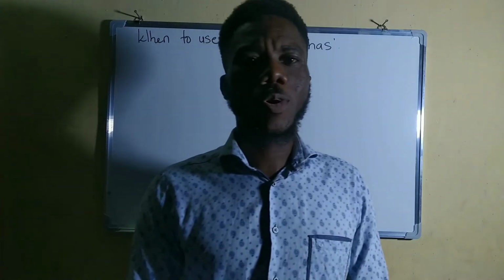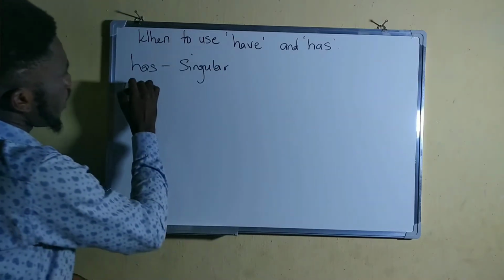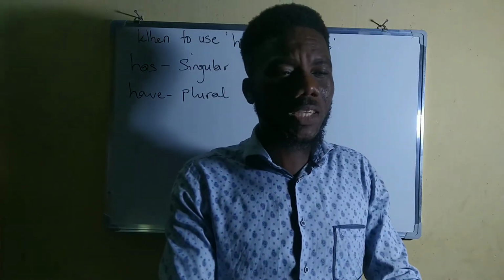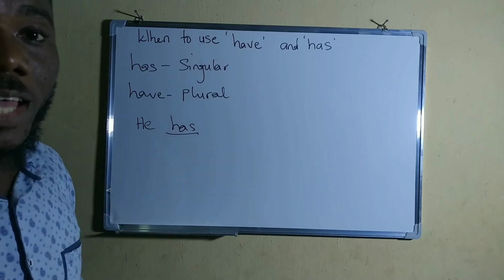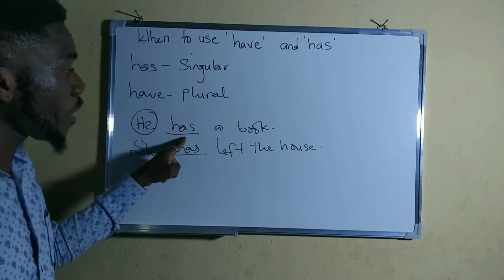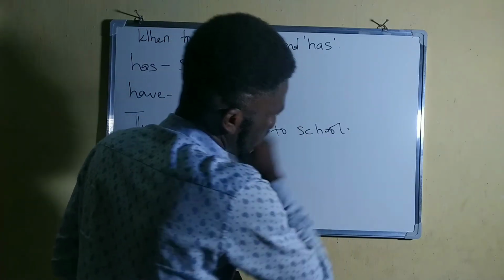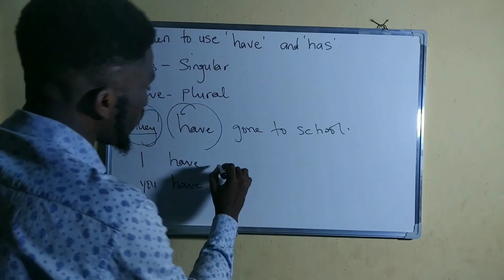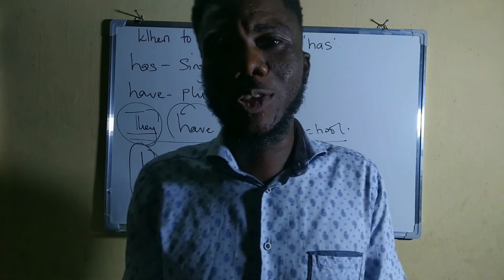Choosing Between 'Has' and 'Have'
When do I use 'has' or 'have'?

Speak Well. Write Well.